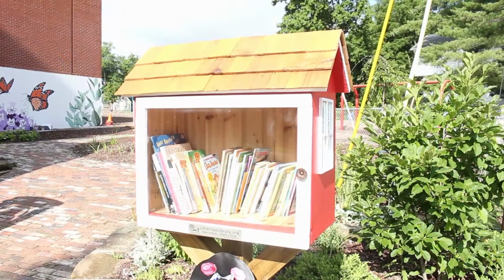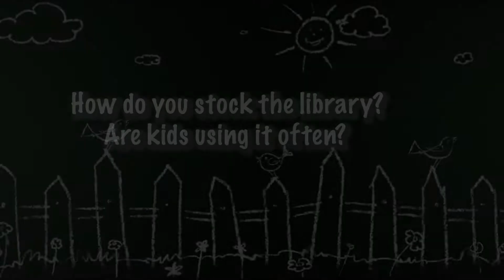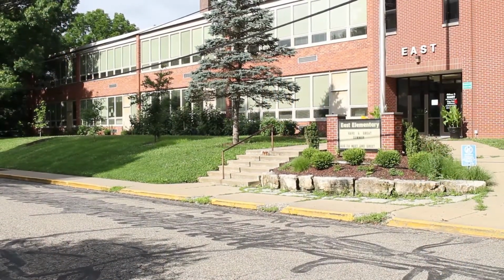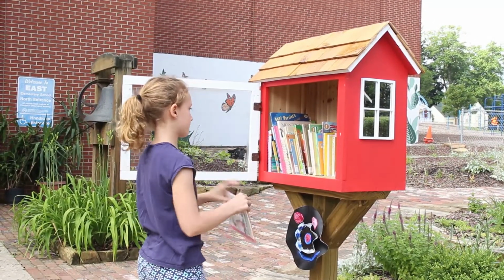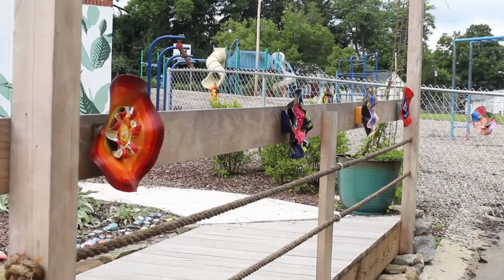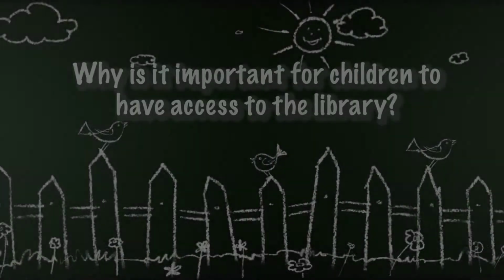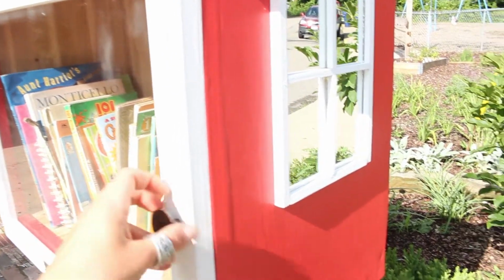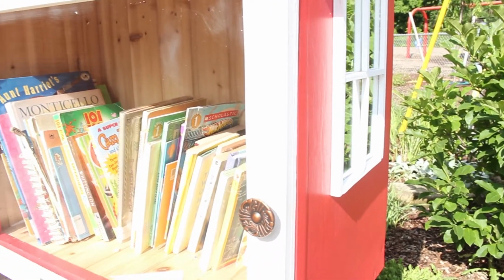East Elementary Little Free Library